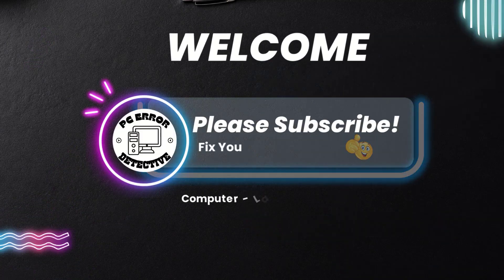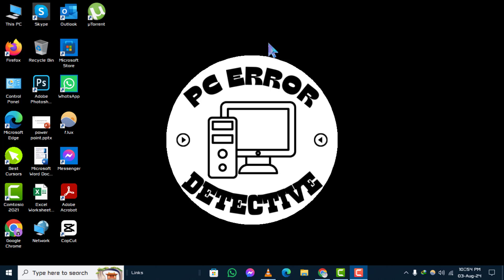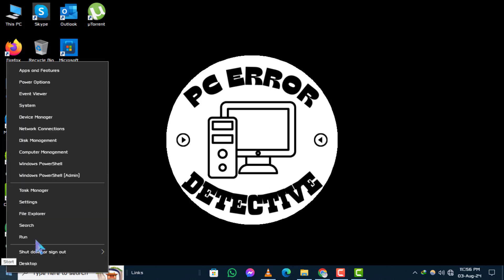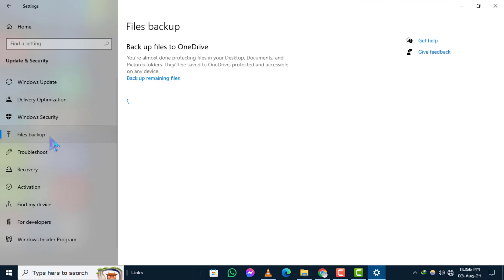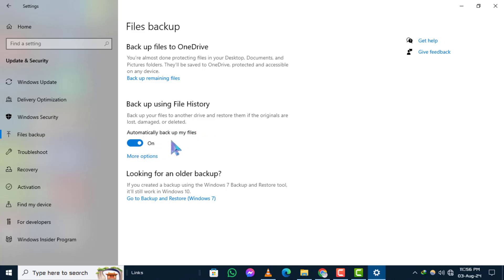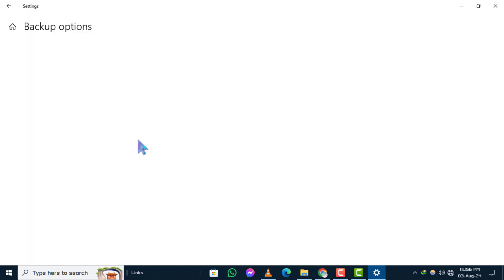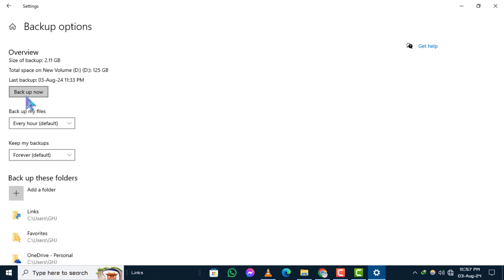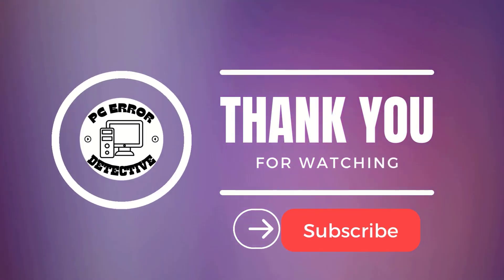How to Backup Files Before Formatting On Windows 10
Formatting your Windows 10 system can erase all your important files. To prevent data loss, it’s crucial to back up your files beforehand. This video walks you through the essential steps to ensure your data is safely stored before you proceed with formatting. Learn how to create backups efficiently and secure your important documents. Avoid losing valuable information by following these backup tips.

- Backup files before Windows 10 format
- How to save data before formatting Windows 10
- Windows 10 file backup guide before formatting
- Steps to back up data before Windows 10 reset
- Secure files before formatting Windows 10